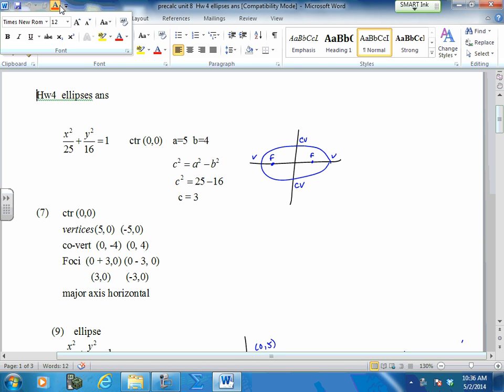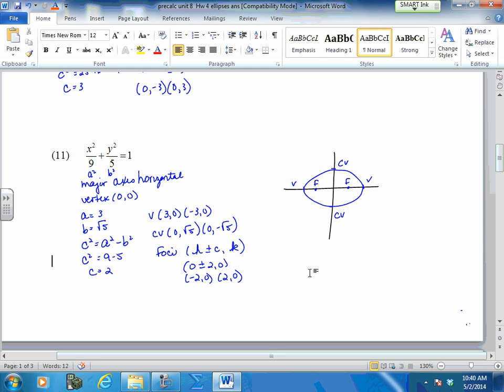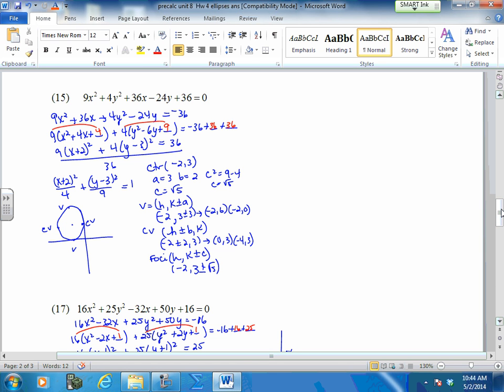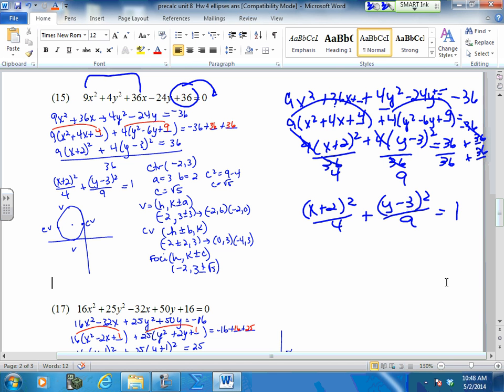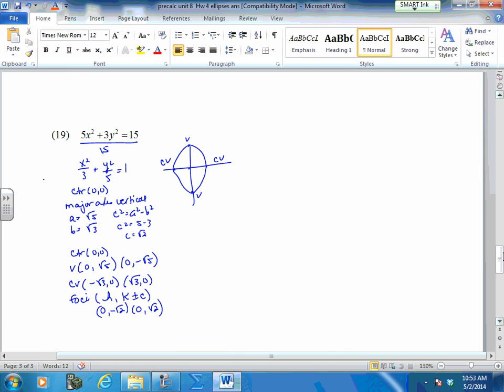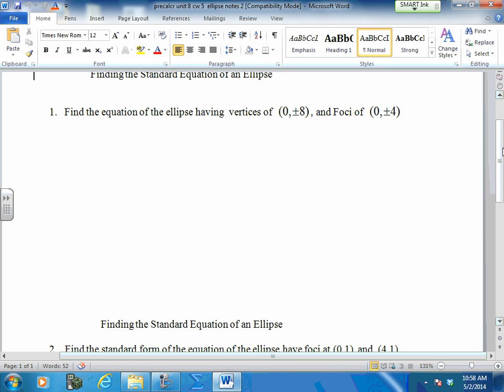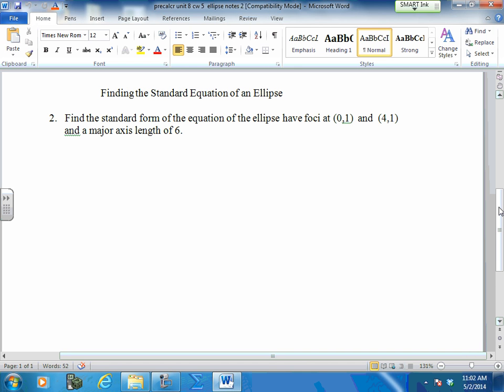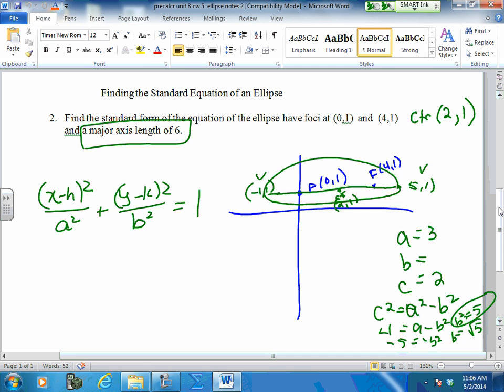May02 precalc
may 02 precalc